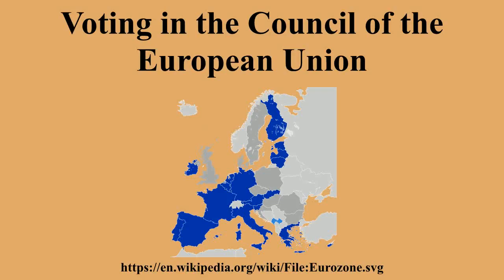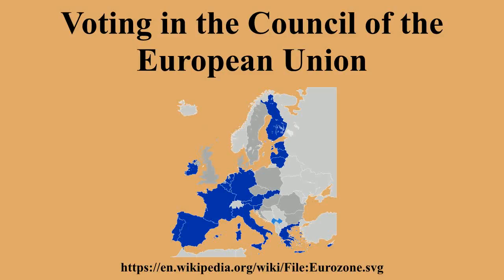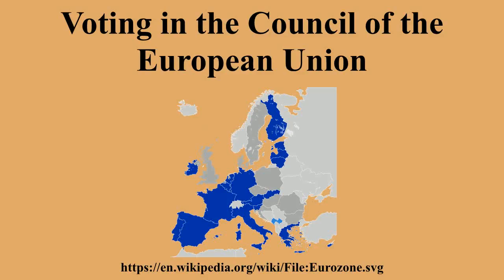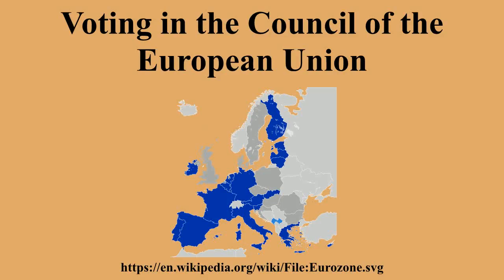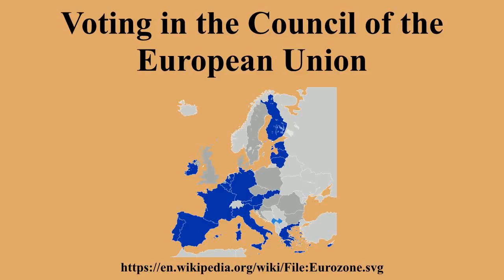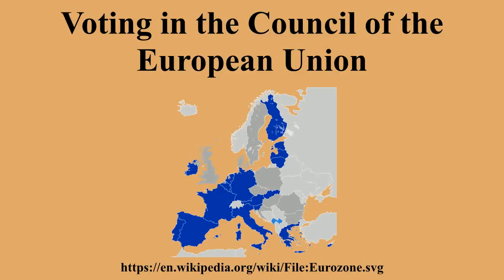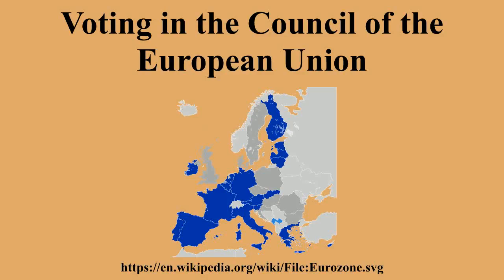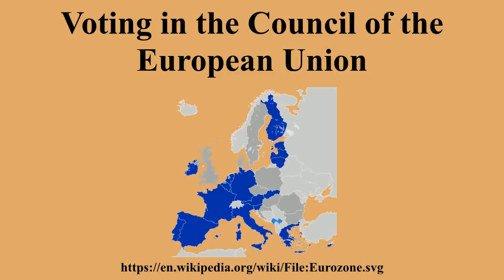Voting in the Council of the European Union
Ad-free videos.

The procedures for voting in the Council of the European Union are described in the treaties of the European Union.The Council of the European Union has had its voting procedure amended by subsequent treaties and currently operates on a system brought forth by the Treaty of Nice.The Treaty of Lisbon has replaced that system, from November 2014.

---Image-Copyright-and-Permission---
About the author(s): Glentamara
---Image-Copyright-and-Permission---